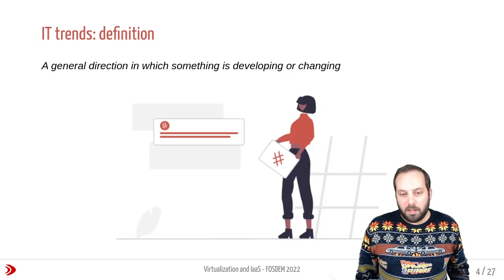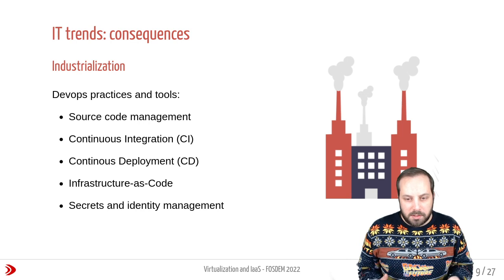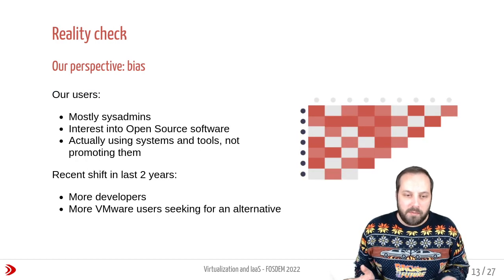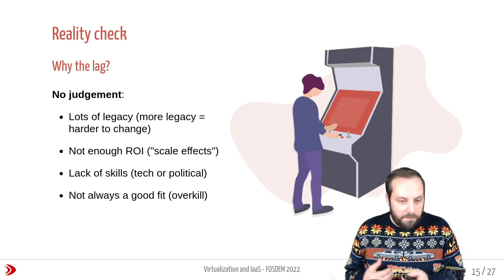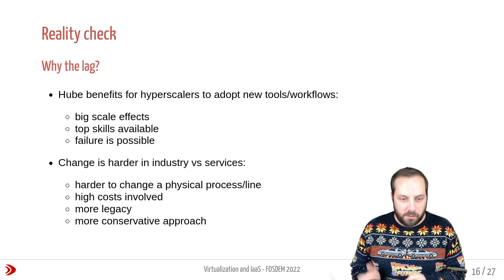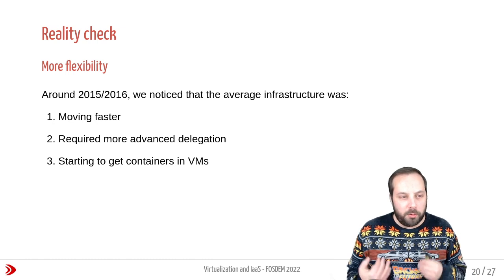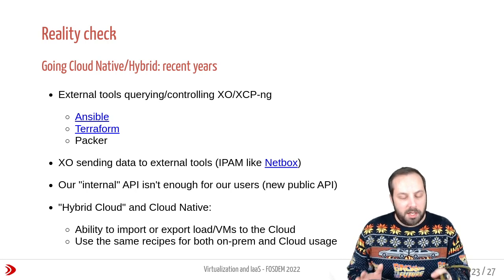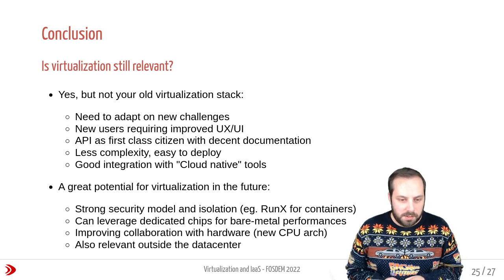DevOps, Cloud Native, DPUs: beyond the buzzwords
The future and evolution of on-prem open source virtualization platforms, recorded for the FOSDEM 22

Open Source virtualization is almost 20 years old. Obviously, things have evolved a lot in that time: the public cloud, new CPU architectures, new storage technologies, and more.

What about the real, on-the-ground usage? Sysadmins, Ops and Devops are not leveraging virtualization the same way today as they did before. But what really changed? In what direction is it evolving? Is on-premise open source virtualization still relevant today?

Through our own journey as engineers of an open source virtualization platform, we'll give you an inside look into what our users are requesting from us, and what we did to modernize our virtualization stack based on the Xen hypervisor.